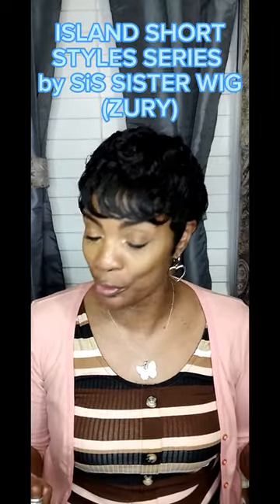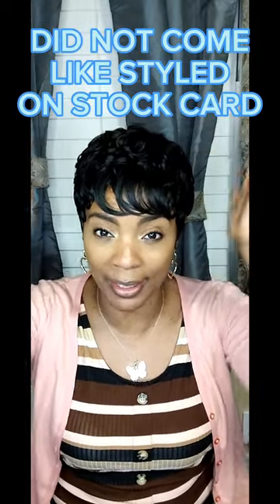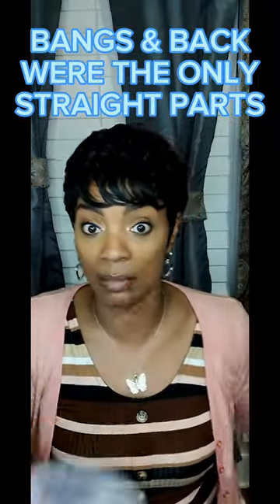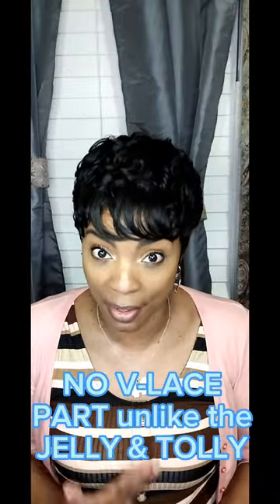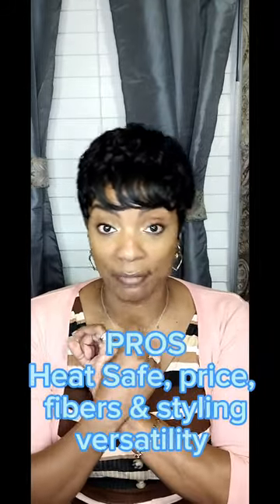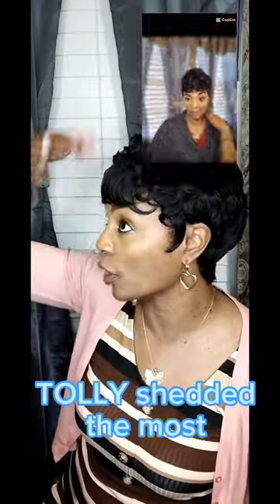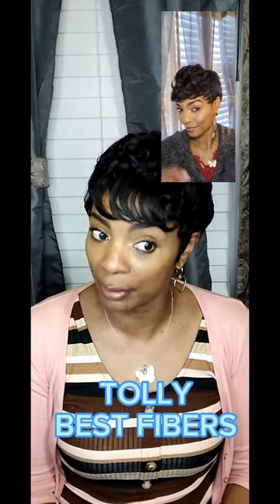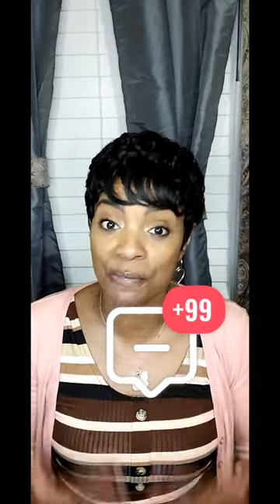"JOLLY" by Sis SISTER WIG/Zury, Island Short Styles Color 2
BRAND NAME: SIS SISTER WIG ( ZURY) SASSY LIVELY SPIRIT COLLECTION, ISLAND SHORT STYLES SERIES

STYLE: JOLLY

COLOR: 2

FIBER: HIGHEAT 400 HEAT RESISTANT, SYNTHETIC

SPECS: SHORT FULL WIG, 2 FOREHEAD COMBS, NAPE COMB, ADJUSTABLE STRAPS

OTHER AVAILABLE COLORS: 1,1B, 44A, FS1B/30,
SOM RT 27/30, SOM RT BURGUNDY, SOM RT OREO

CAPCUT APP GENERATED VIDEO EDITING EFFECTS, MUSIC-CORPORATE VP/ BRIGHT FUTURE BASS A 886019  (OWN NO RIGHTS TO MUSIC)